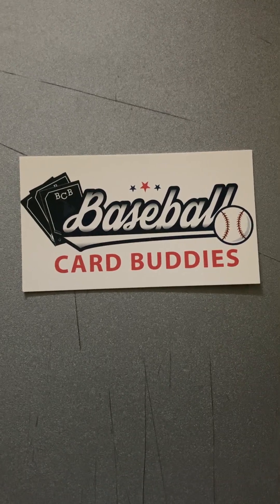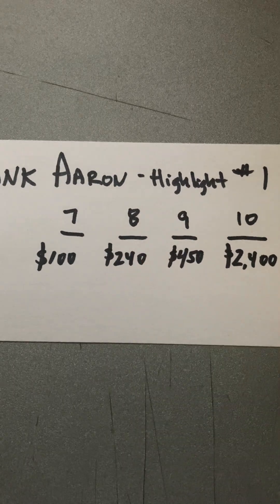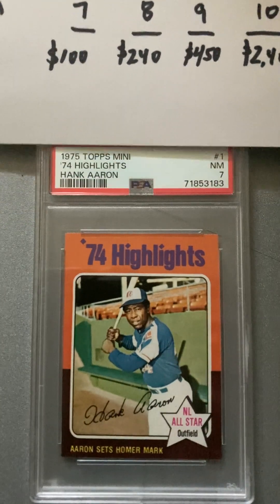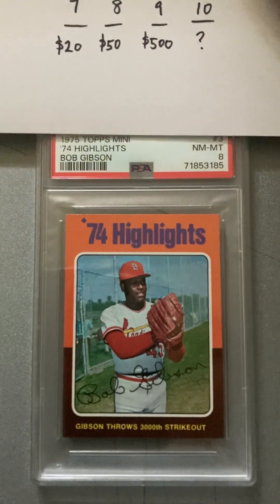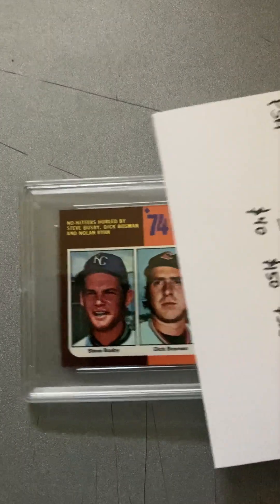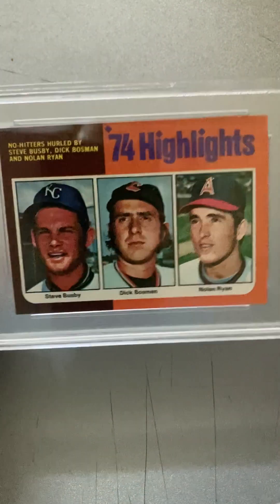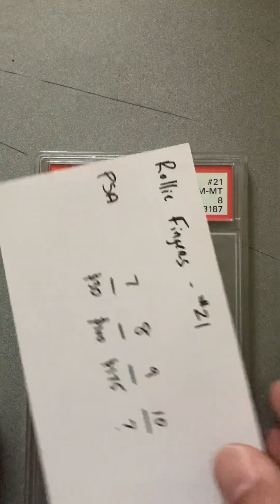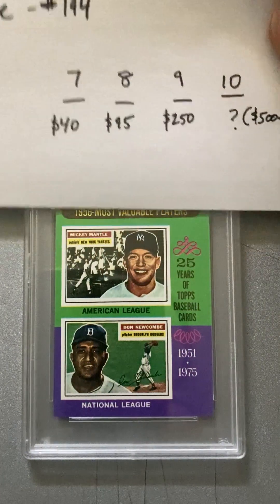1975 Topps Mini - PSA Reveal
We sent in twenty 1975 Topps Mini cards to PSA to get graded - watch us reveal the grades we received